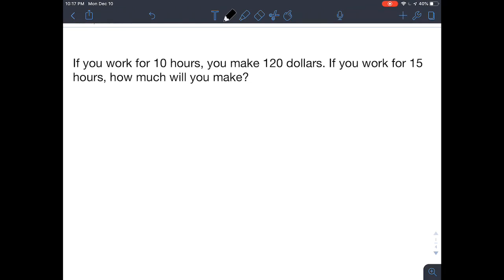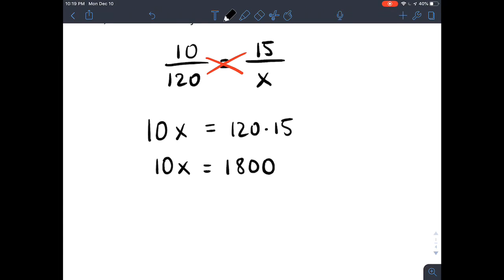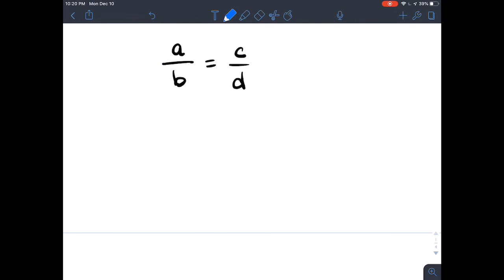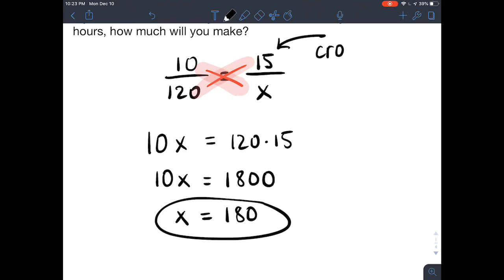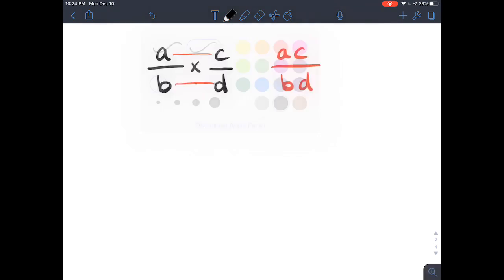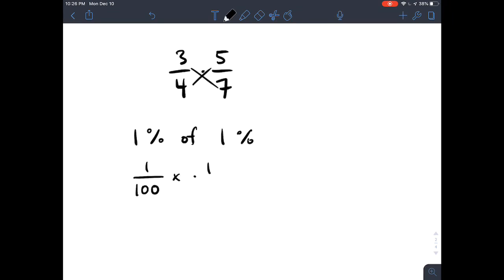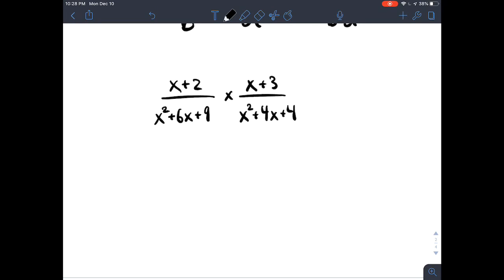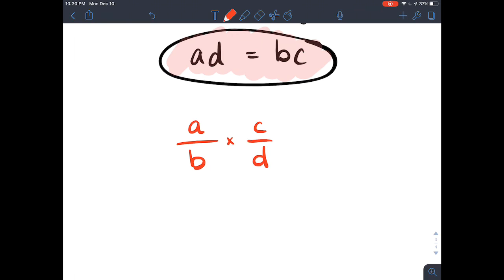Cross-Multiplication is not Multiplication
Cross multiplication is more confusing than helpful! Main idea: don’t do anything in algebra unless you can justify what you are doing!